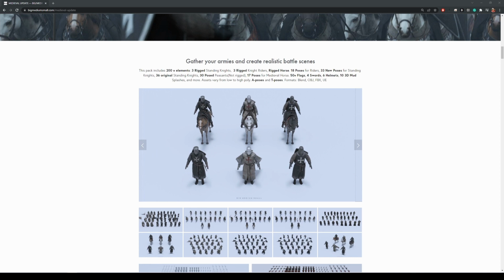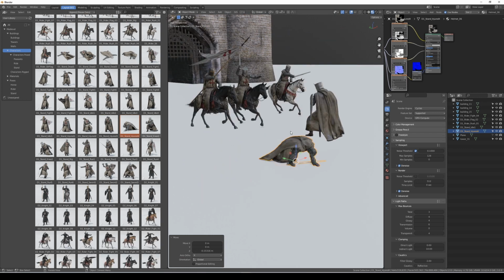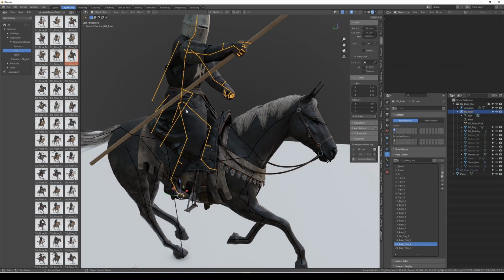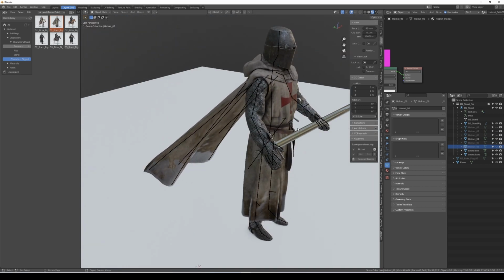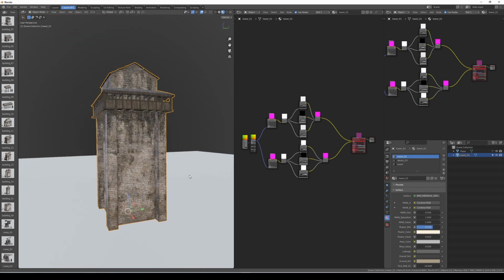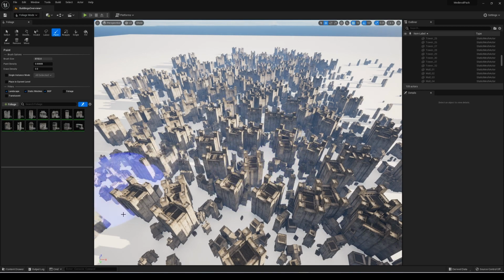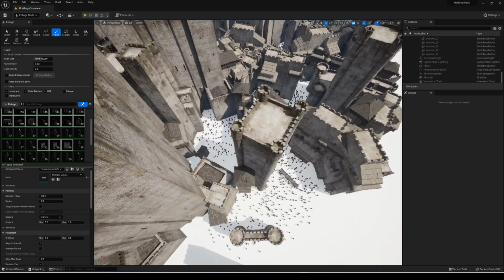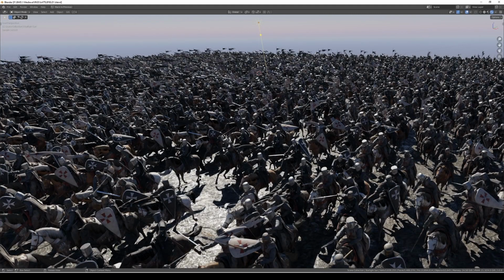Medieval | Collection MASSIVE UPDATE Review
Hey guys.
To mark our 3rd anniversary, we returned to update our very first pack. It is a massive update. All of the assets have been redone almost from scratch. Horse, riders, battle characters have been added.
All rigged.
The buildings have been completely redone with UVs and hand-painted textures. Unreal project has been added as well. It took us a while to put it together, but it was worth it.
If you own this pack, you can download it for FREE.
We offer a 25% launch discount if you purchase this pack.

Use code: medievalupdate

This pack includes 300+ elements: 100+ Building Assets, 3 Rigged Standing Knights, 3 Rigged Knight Riders, Rigged Horse. 18 Poses for Riders, 33 New Poses for Standing Knights, 36 original Standing Knights, 30 Posed Peasants(Not Rigged), 17 Poses for Medieval Horse. 50+ Flags, 4 Swords, 6 Helmets, 10 3D Mud Splashes, and more. Assets vary from low to high poly. A-poses and T-poses. All assets are optimized for game engines and all major 3D packages.